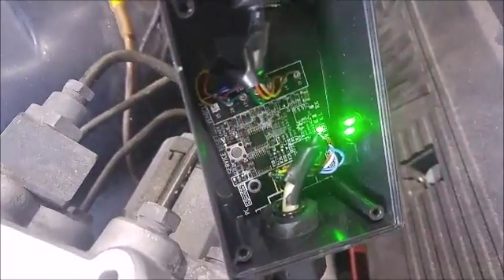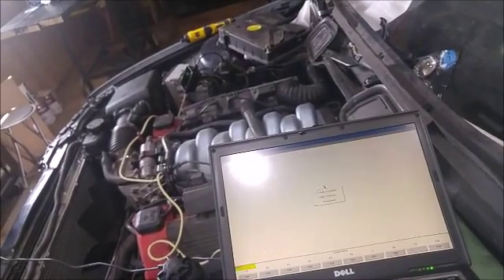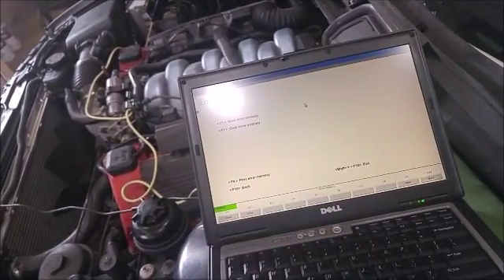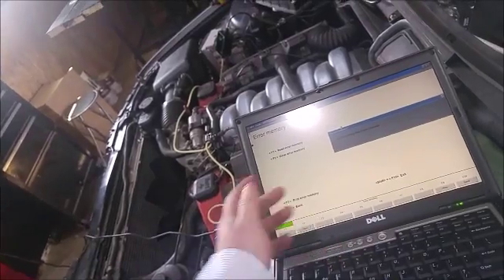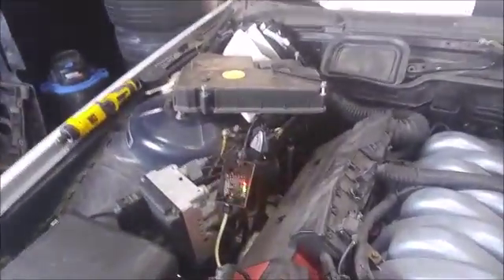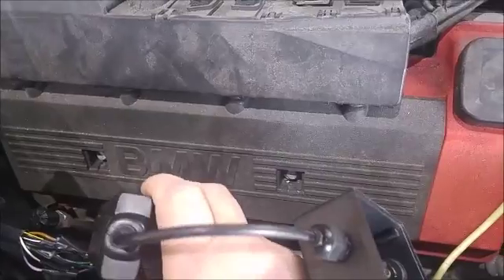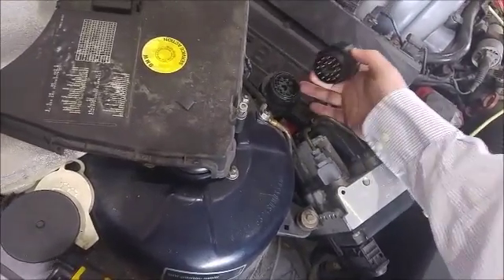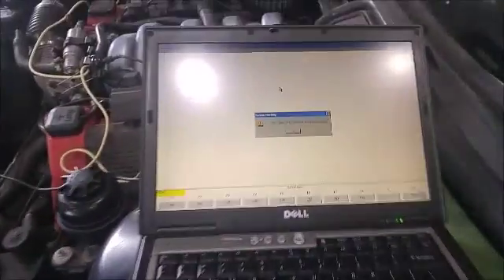1995 BMW E38 740i INPA Connection Issue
Dell D630
TINY ADS cable
Windows XP SP3
INPA/EDIABAS